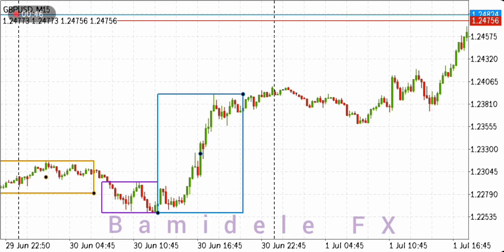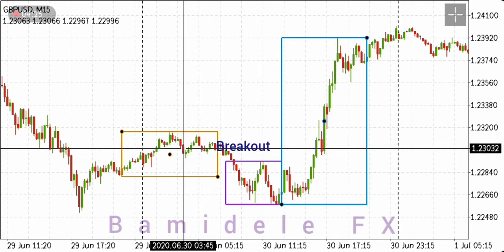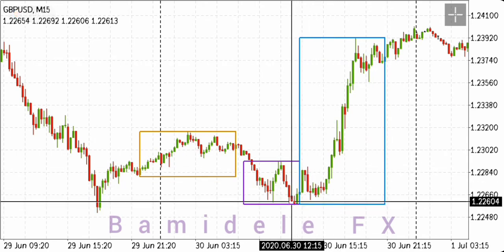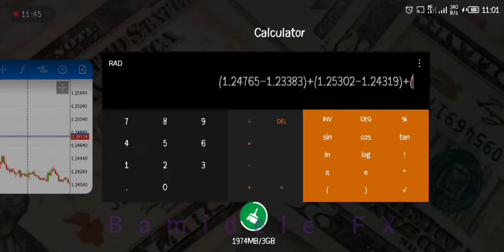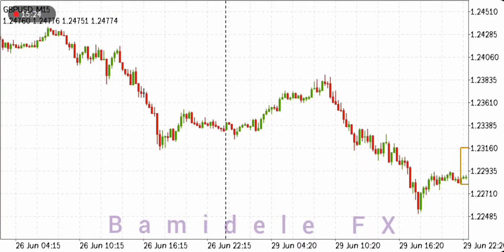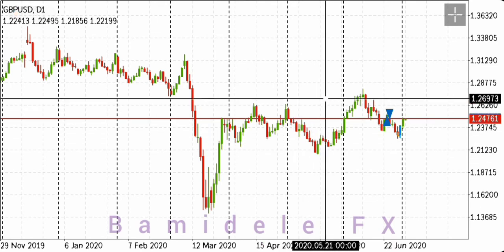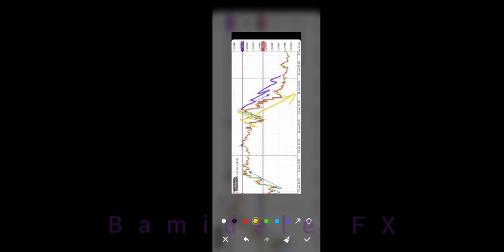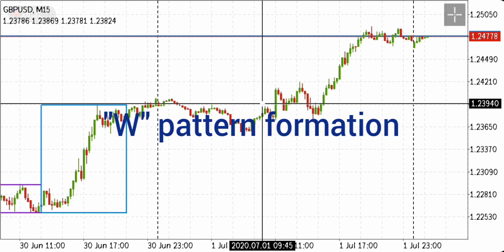Technical Analysis and Trading Part 1: Market sessions and ADR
A wise trader doesn't really care if the market goes against his trades or not, because he knows what to do Everytime in other to come out with profits. Technical Analysis is worth knowing!

Stop blowing accounts, go for working knowledge. Increase your chances of success in Forex Trading!

Get the right knowledge, protect the downside and the upside will take care of itself!